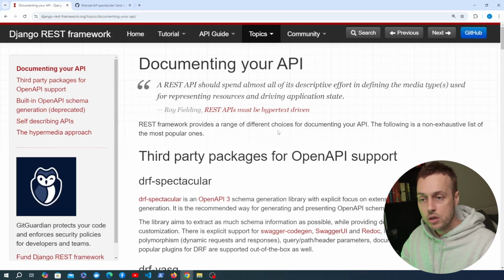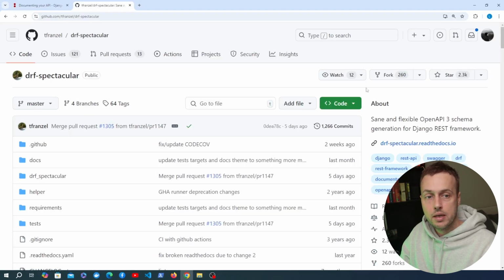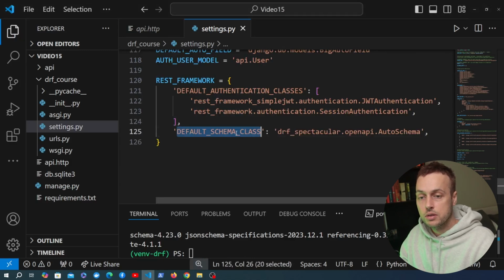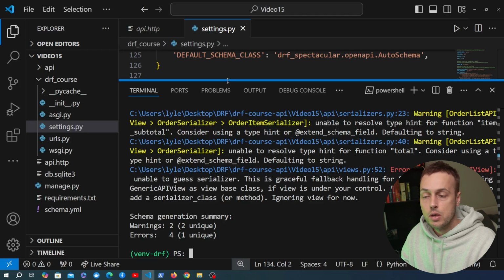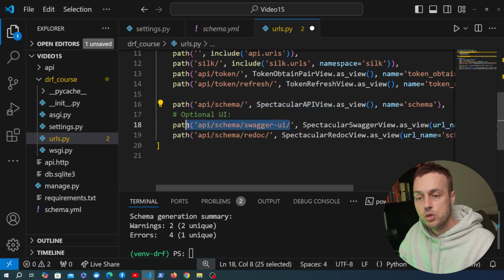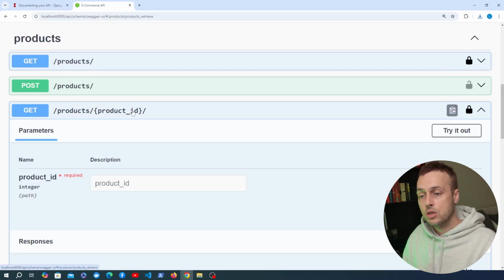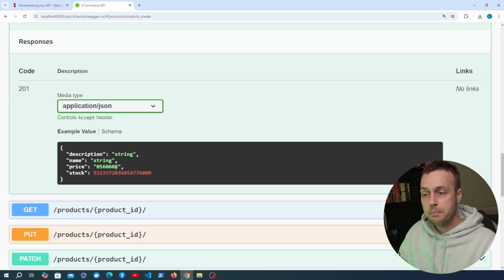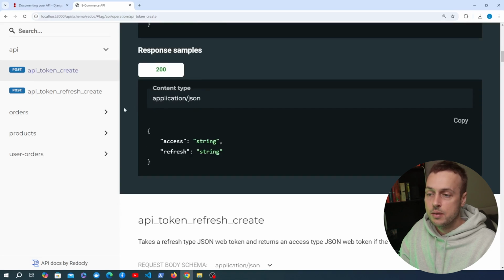drf-spectacular - Django REST Framework API Documentation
In this video, we'll look at generating API documentation for Django REST Framework, using the drf-spectacular package

📌 𝗖𝗵𝗮𝗽𝘁𝗲𝗿𝘀:
00:00 Intro
01:36 Documenting API with def-spectacular